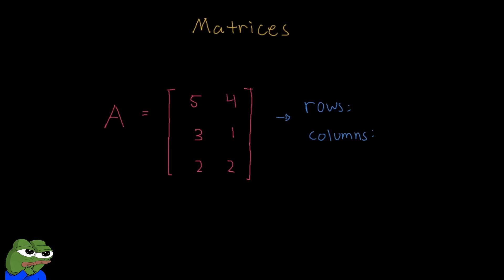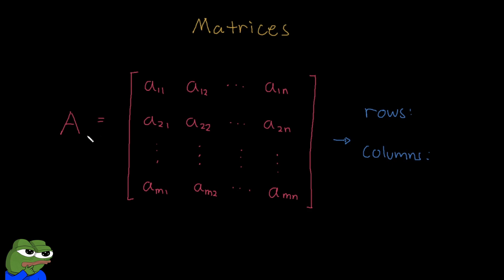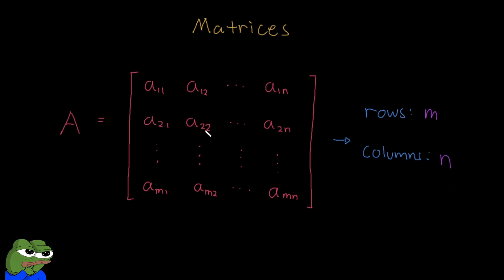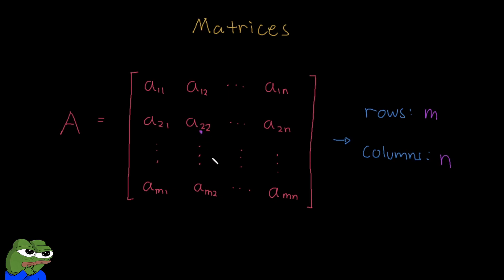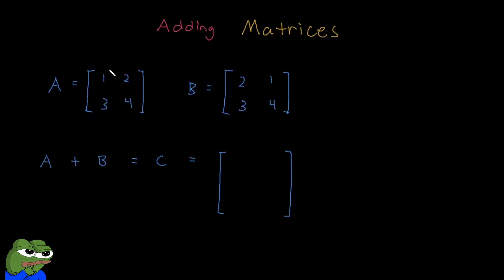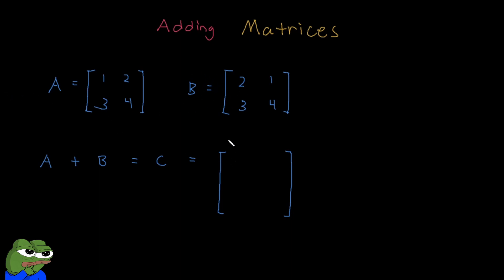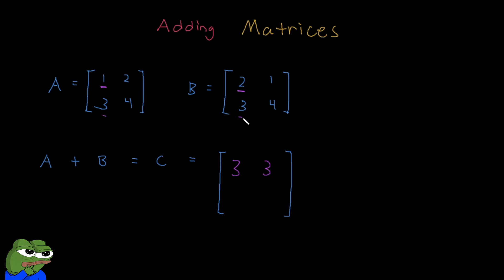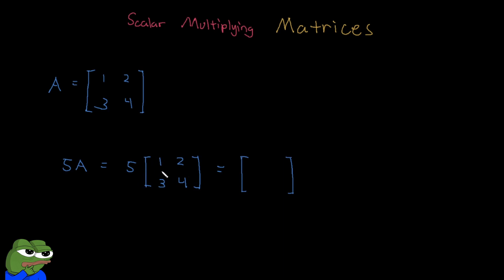The VERY BASICS of Matrices.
Let me help you do well in your exams!

In this linear algebra video, we go over the very basic definition of matrices and how to perform the most basic matrix operations.

0:00 Definition
1:04 Basic Operations
1:29 Addition
2:20 Subtraction
2:43 Scalar Multiplication